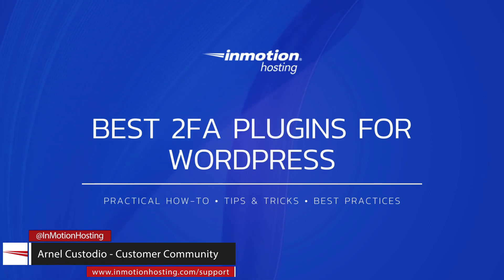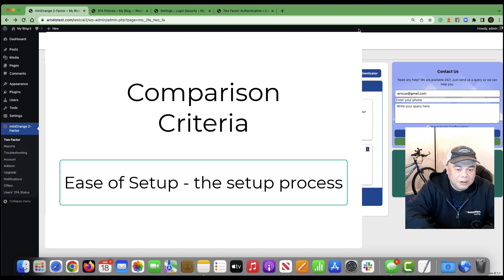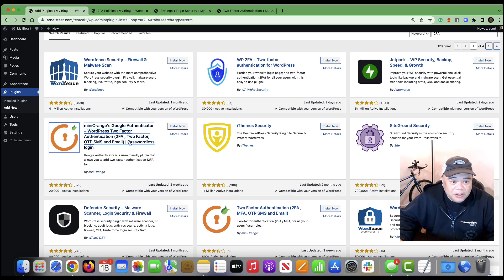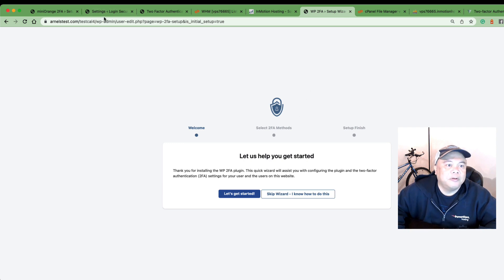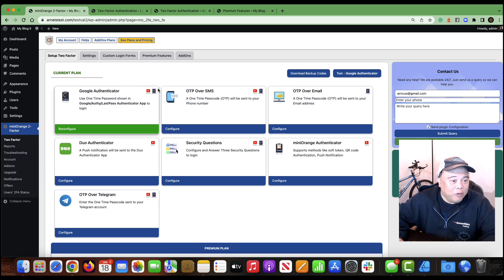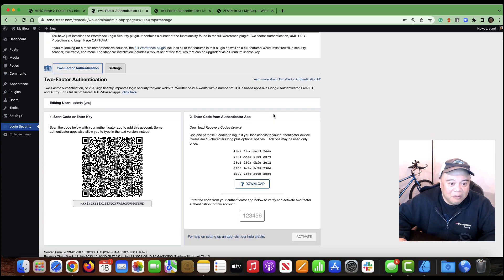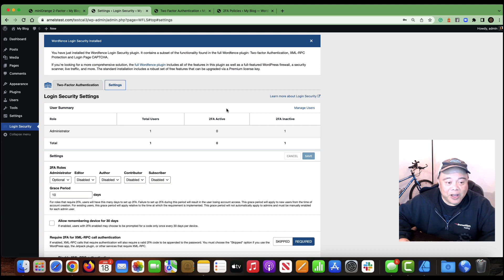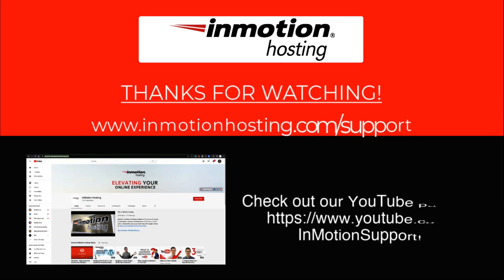Best 2FA Plugins for WordPress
We compare 4 of the most popular two-factor authentication (2FA) plugins for WordPress.  Setup processes, features, and security of effectiveness are compared to help rank these plugins and help determine the solution that works best for you.